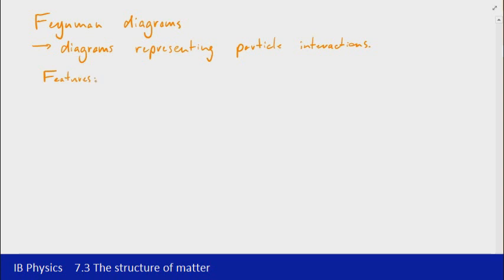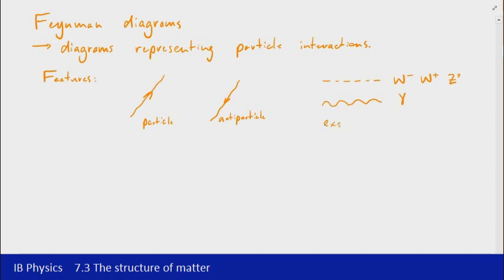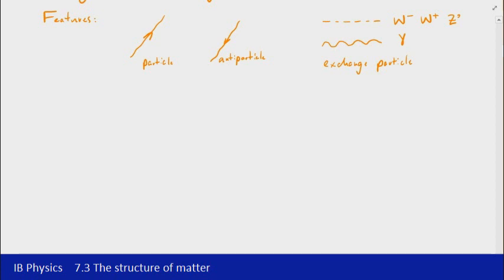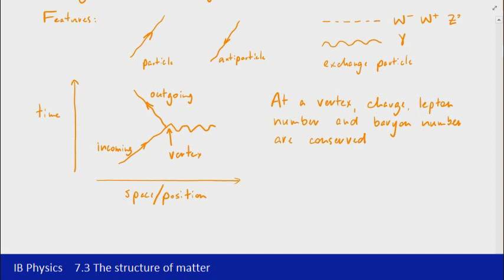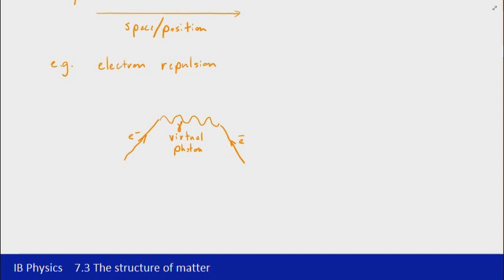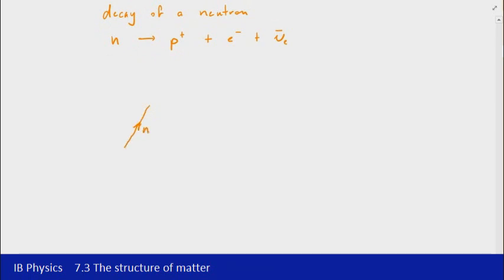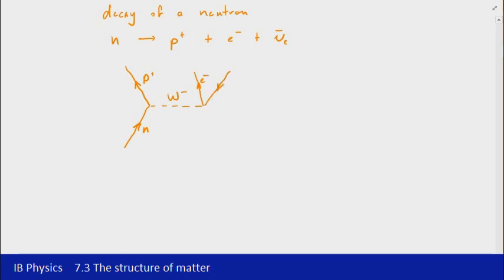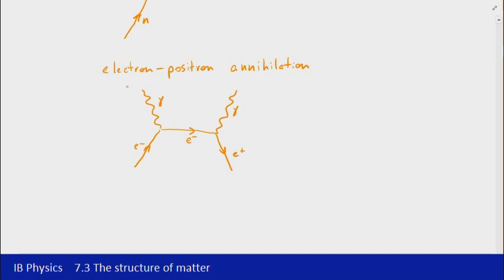IB Physics (2016) - 7.3 The structure of matter Part 9 - Feynman diagrams